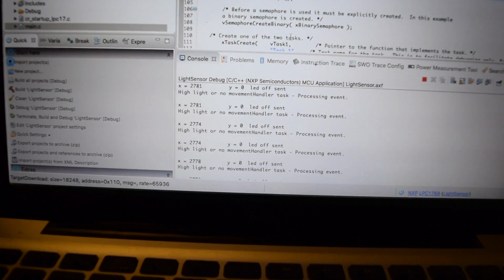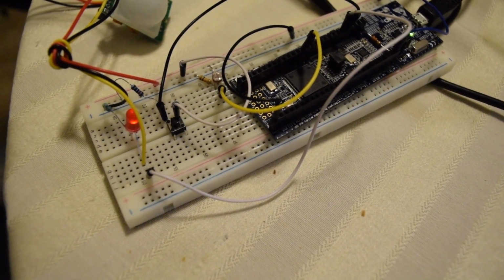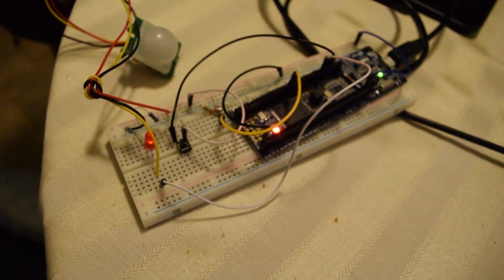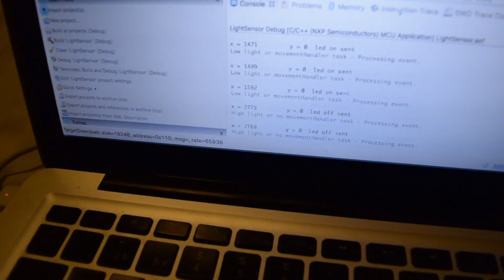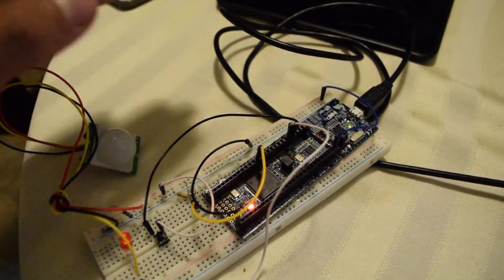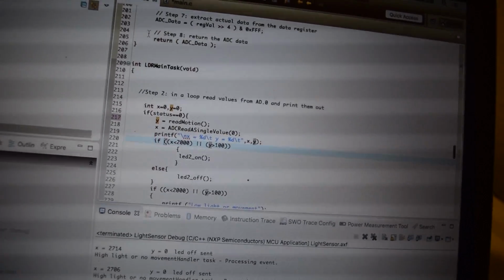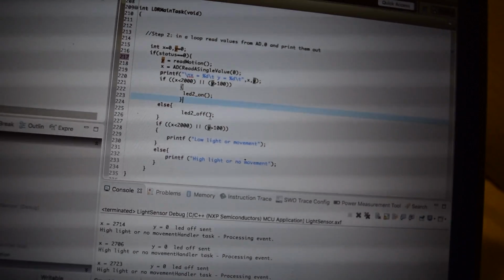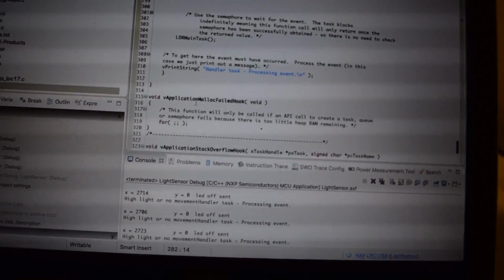RTOS Working example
RTOS final project, for UCSC extension